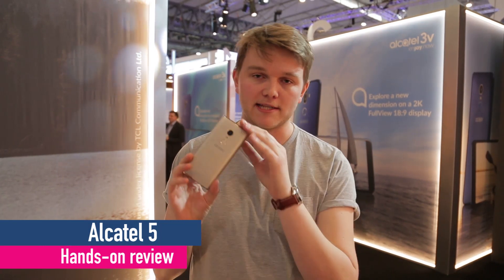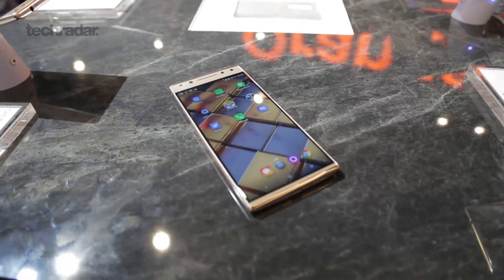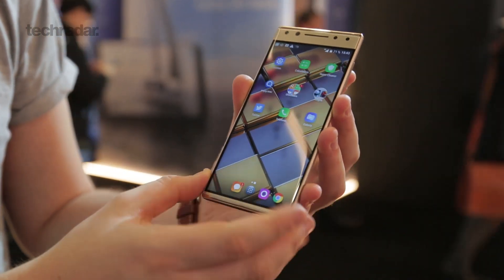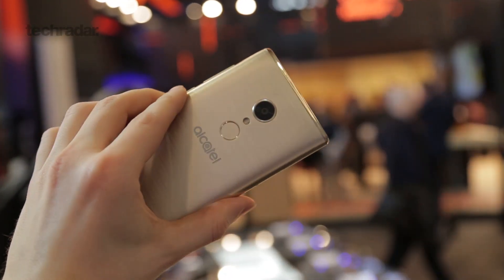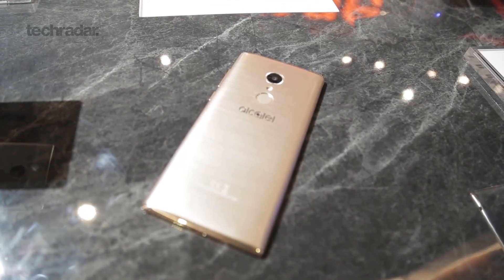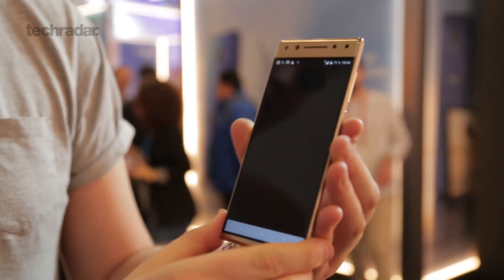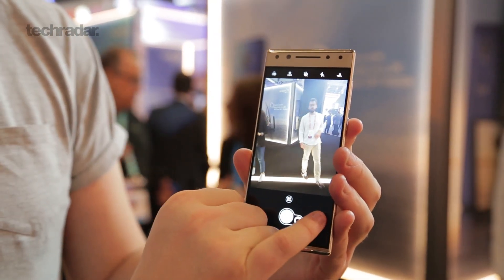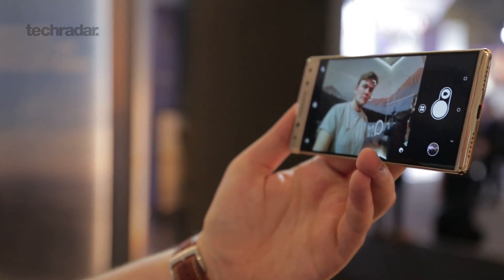Alcatel 5 hands-on - MWC 2018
We get our hands on the Alcatel 5, the most premium of 5 smartphones announced by Alcatel at MWC 2018. While the specs are premium, the cost is affordable at just €229 and around £200/$280. The design and screen are the standout features of this device with an 18:9 display that looks bright and sharp.